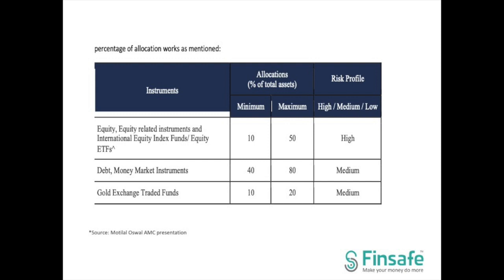Motilal Oswal Multi Asset Fund - NFO Review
Motilal Oswal Multi-Asset Fund - Should you invest?

The latest NFO from Motilal Oswal Asset Management Company is open for subscription till July 27th. The fund would invest in multiple asset classes such as equity, international equity index funds, debt and money market instruments and gold exchange traded funds. How will it be taxed. Should you invest in it?
Watch this video to know all about this.